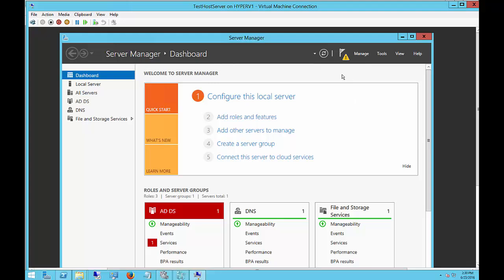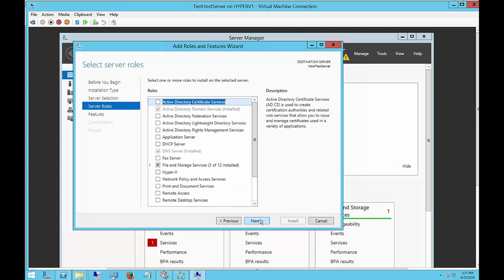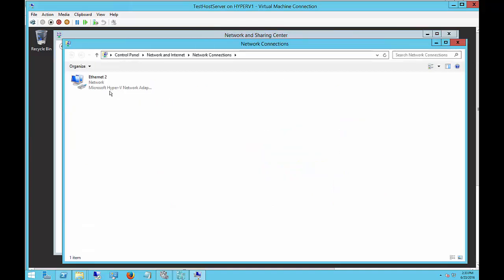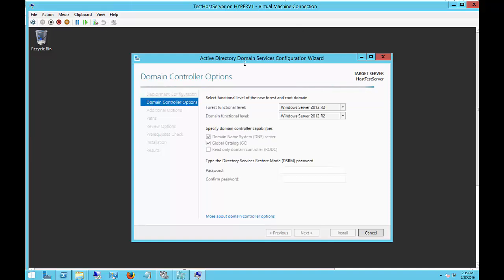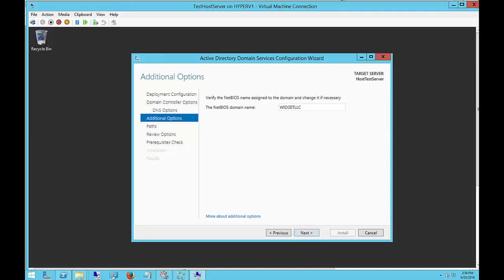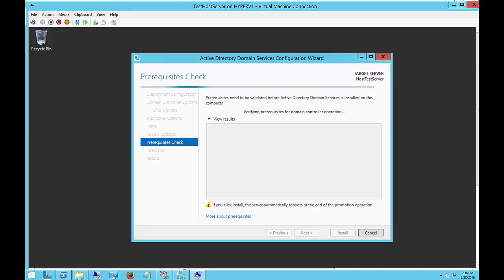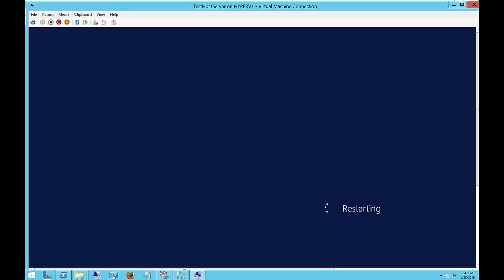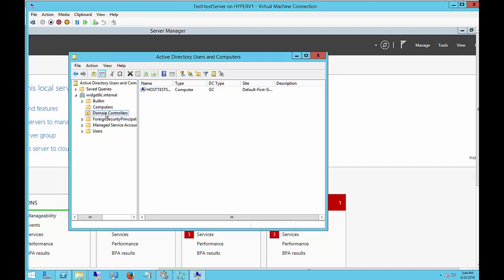How to promote a Hyper V virtual machine to be a domain controller in 2012 R2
Author, teacher, and talk show host Robert McMillen shows you how to promote a Hyper V virtual machine to be a domain controller in 2012 R2